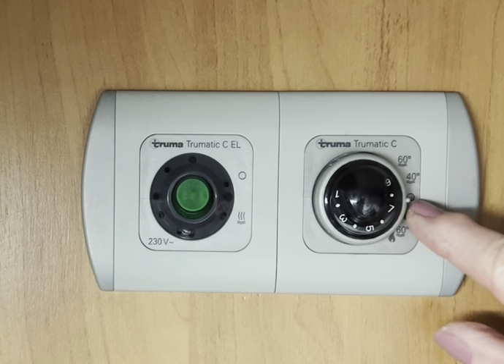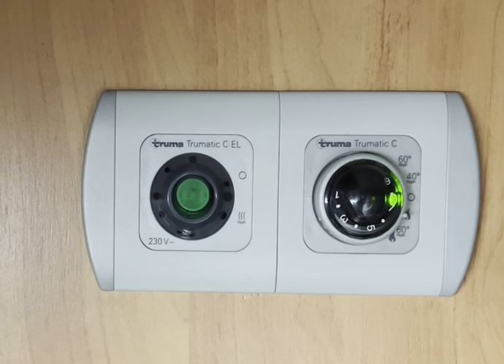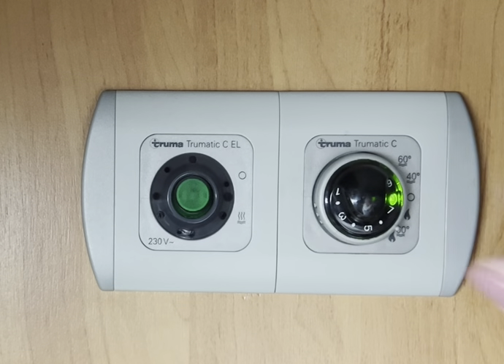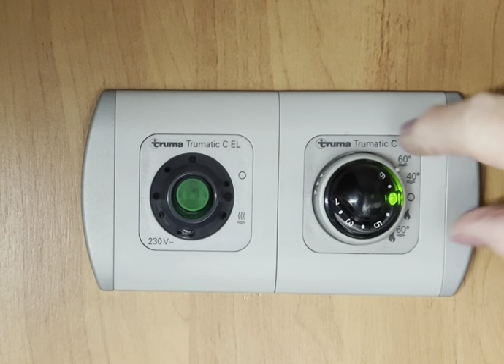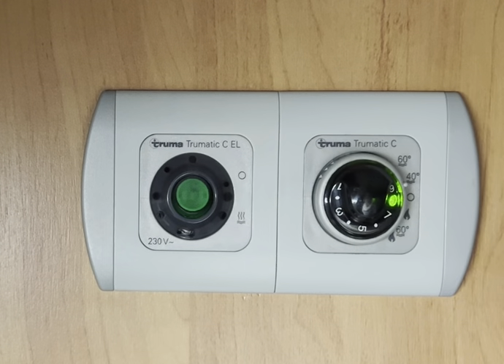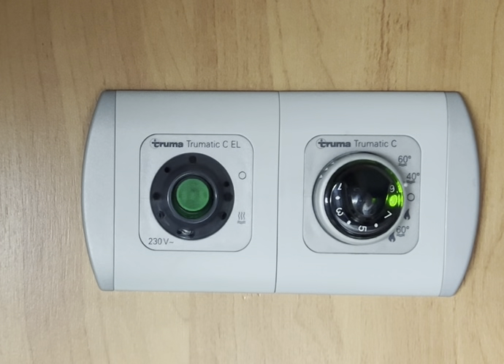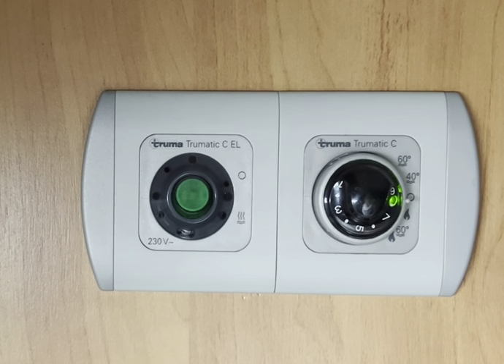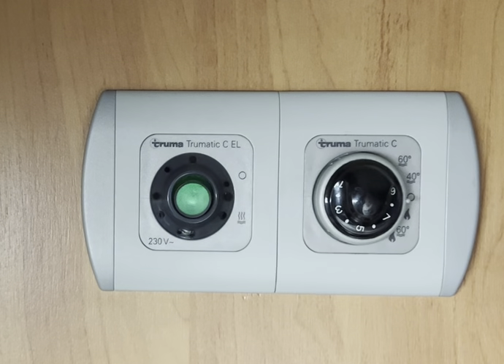13. Heating and hot water